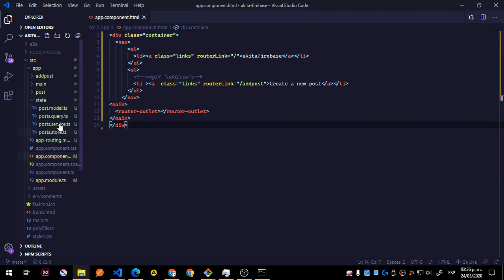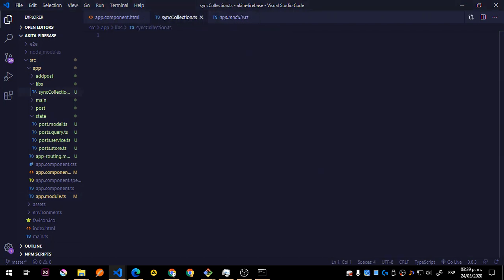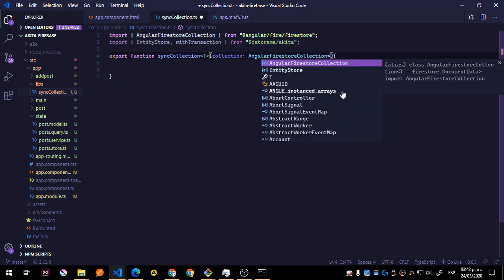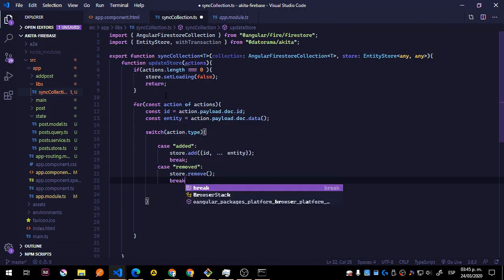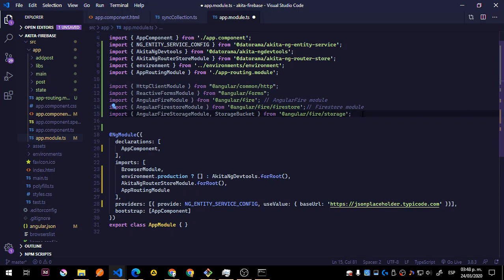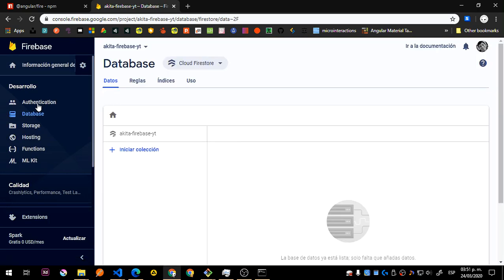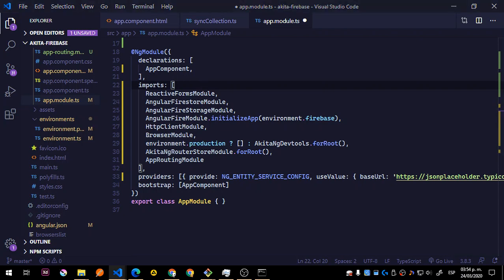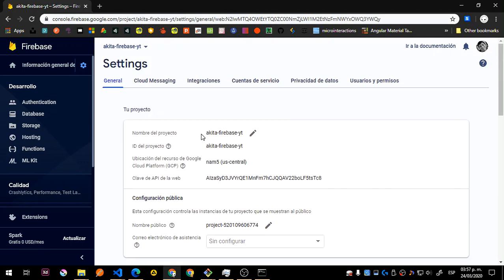Simple Posts App using Angular 9, Akita State Management & Firebase #2 ( Firebase & Sync Service )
In this video we will integrate firebase and will build a service that will allow us to keep the Akita store and Firebase collection synced.